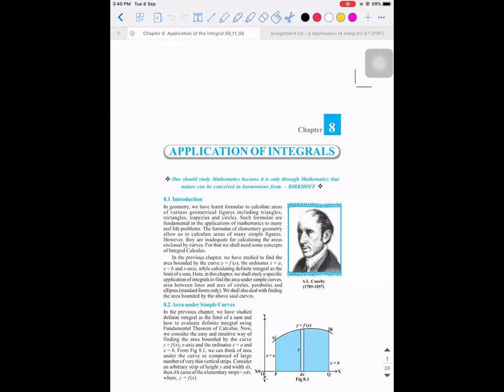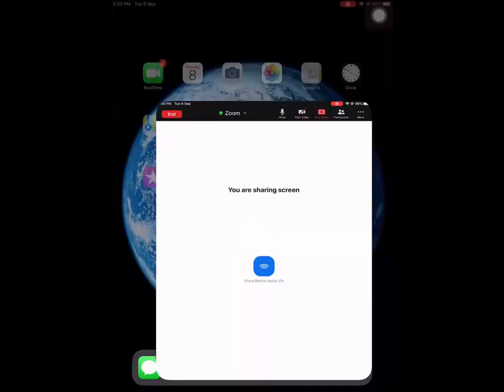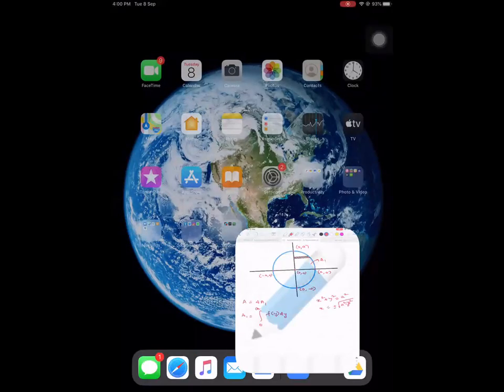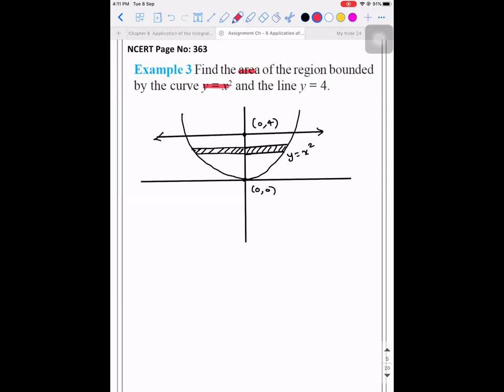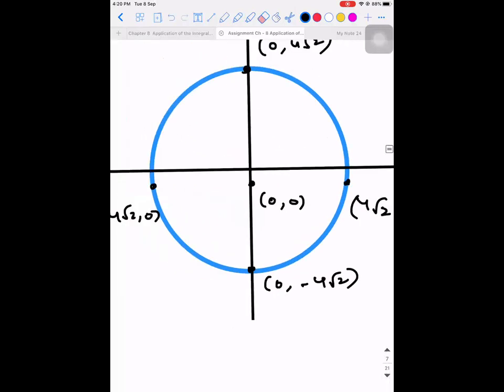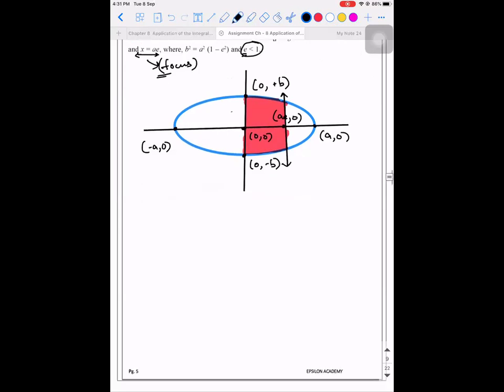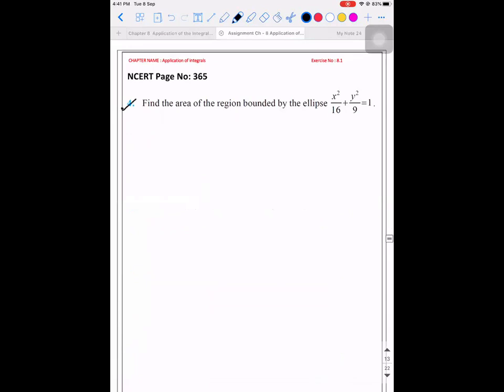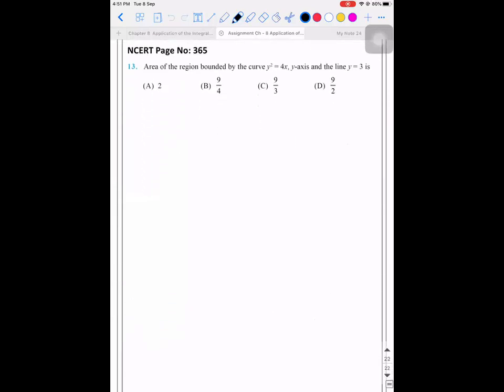XII Math 8th Sep 2020